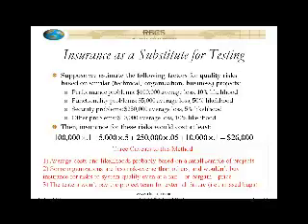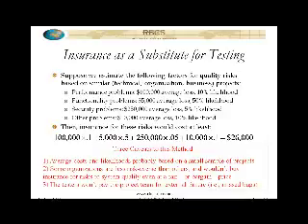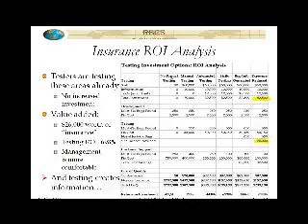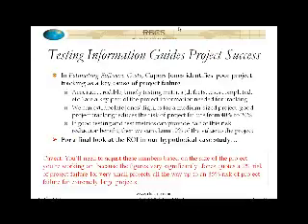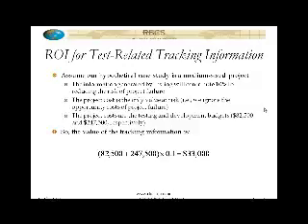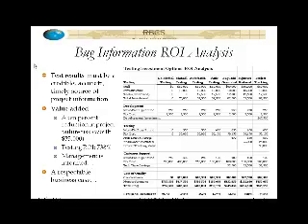The Return on the Software Testing Investment 4